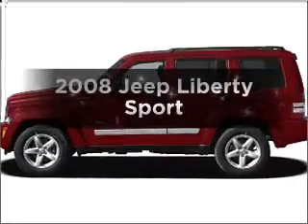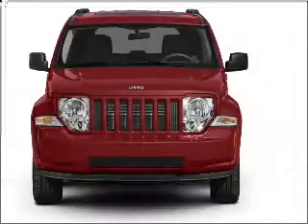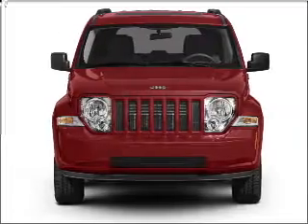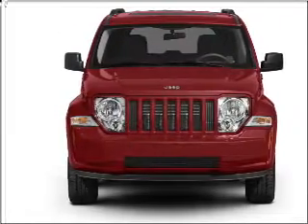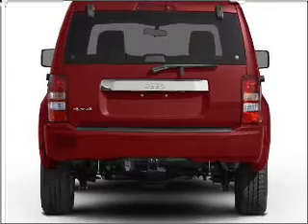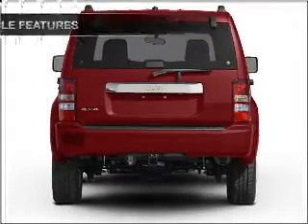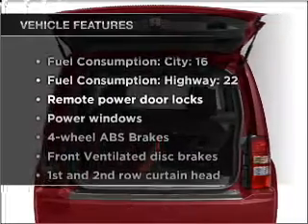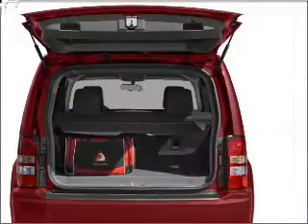2008 Jeep Liberty - Harrisburg IL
Year: 2008
Make: Jeep
Model: Liberty
Trim: Sport
Engine: 3.7 liter 6 cylinder 12 valve
Transmission:
Color: Tan
Mileage: 27378
Address:
2130 Us Highway 45 N